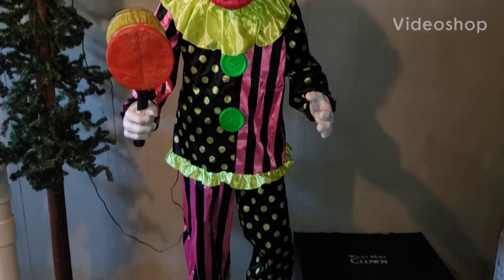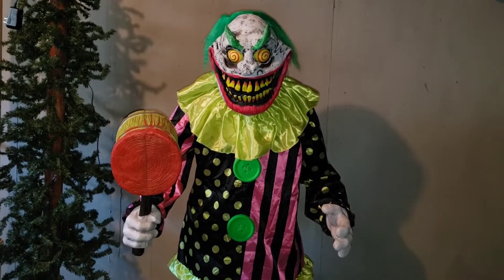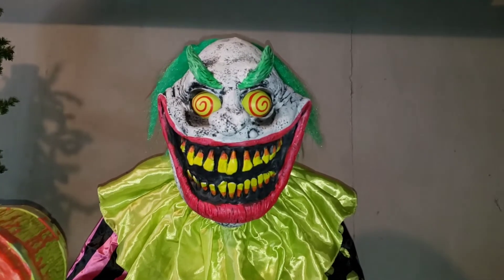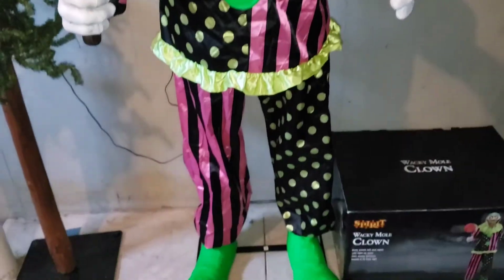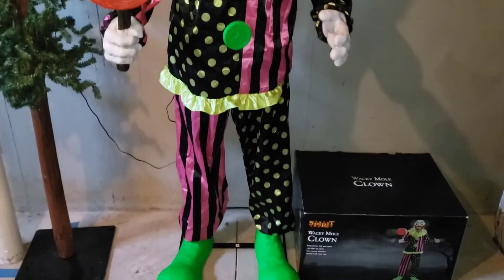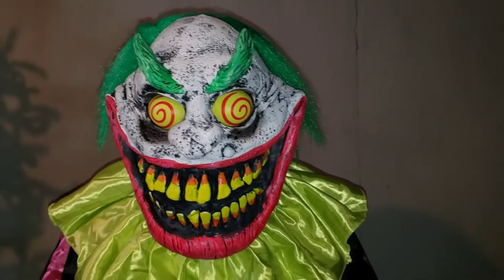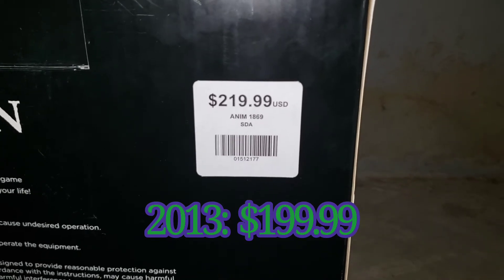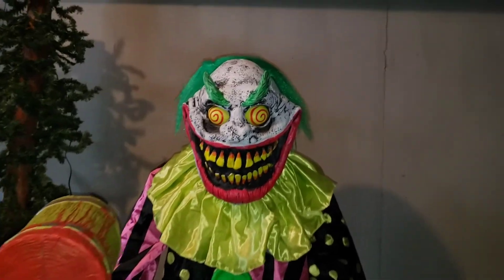Wacky Mole Clown (2021) | Halloween Prop Review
The classic Wacky Mole finally gets his review!

Wacky Mole was a beloved prop originally released in 2013. His return in 2021 was widely anticipated and hyped up, but how did his return play out?

Whats different with Wacky Mole? Is the 2013 or 2021 version better? Are there any upgrades? Find out in this review!!!